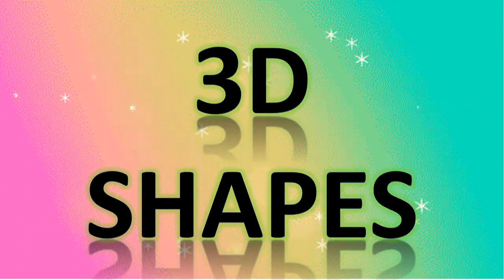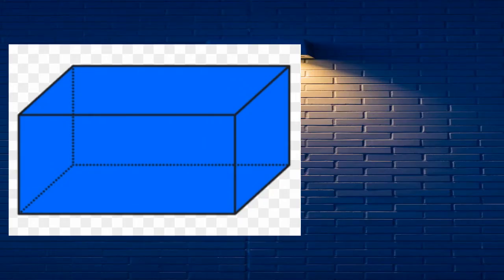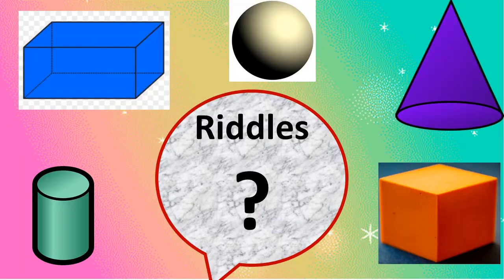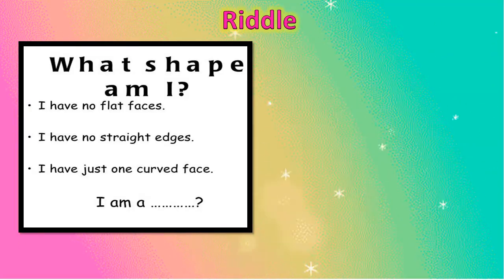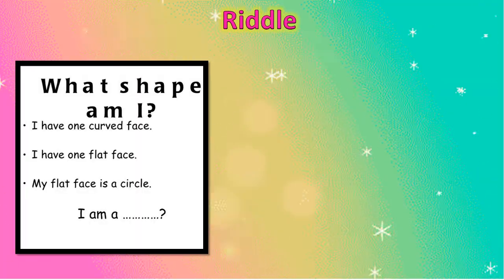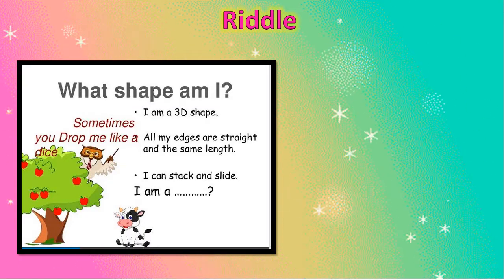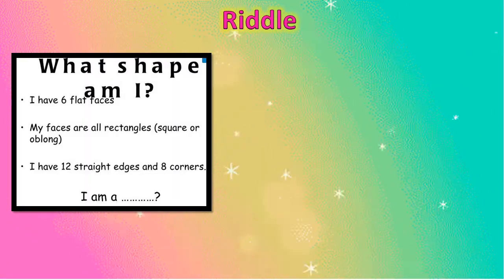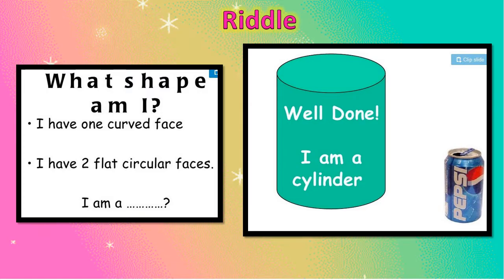3D shapes riddles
in this video first learn some 3d shapes name then discuss riddles and it is one of the interesting techniques that kids depend on when they want to learn the specification of 3D shapes.
This video is helpful for grade 2 kids.